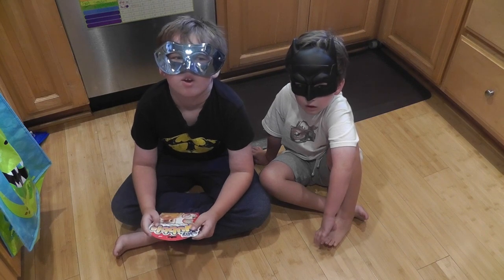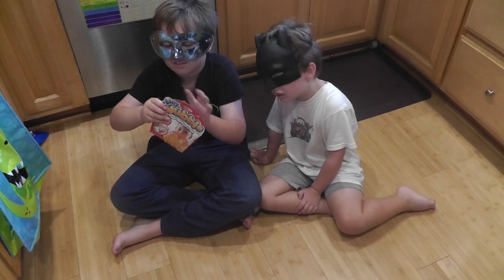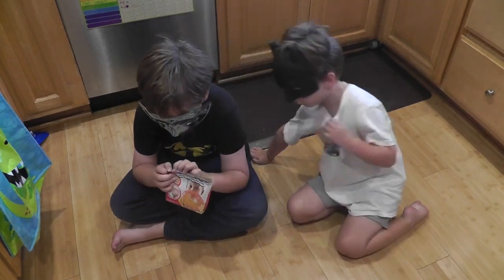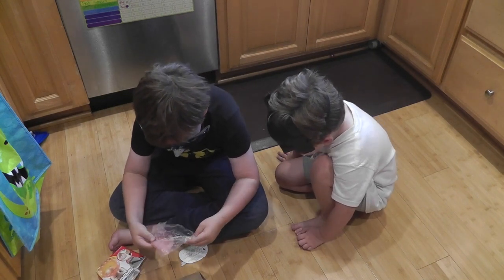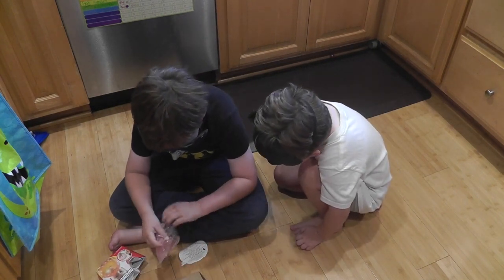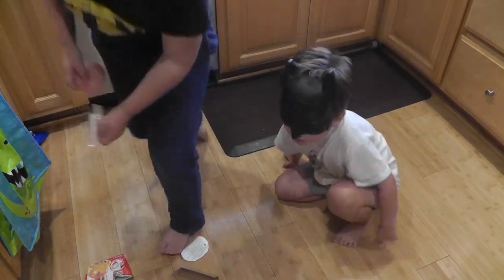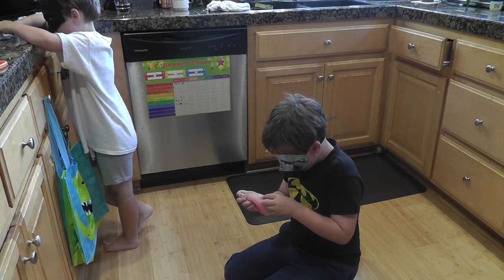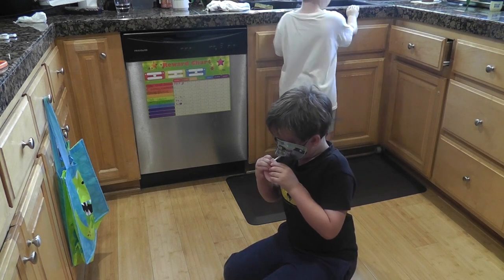The Real Big Boys Play With A Wubble Bubble